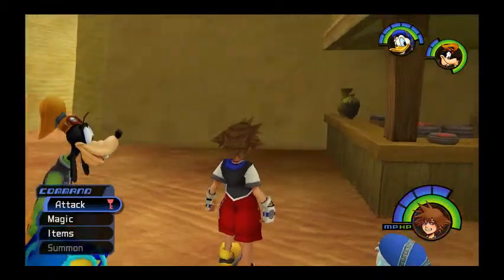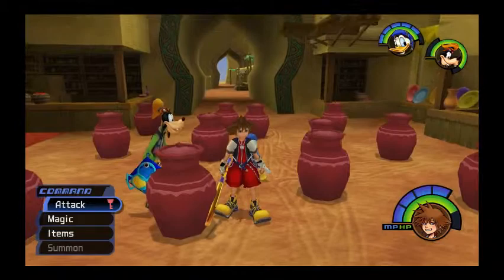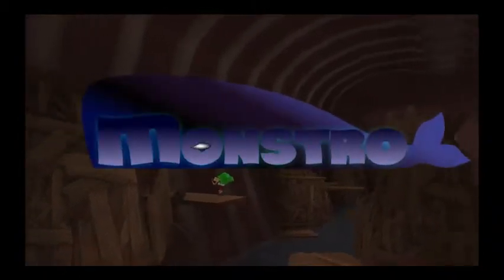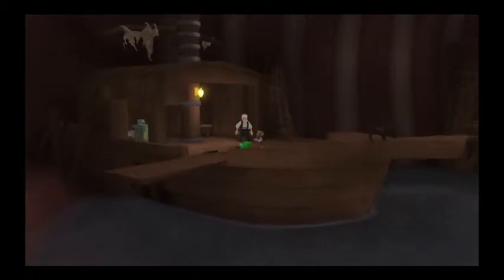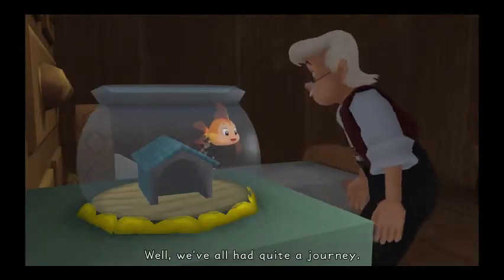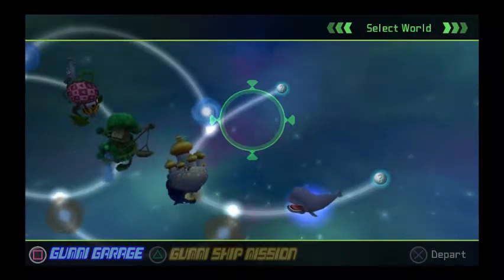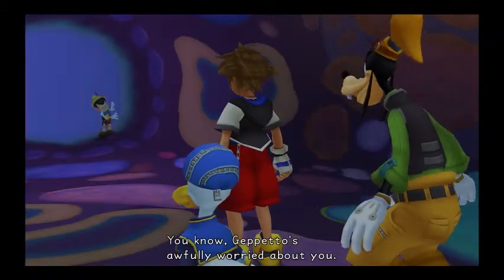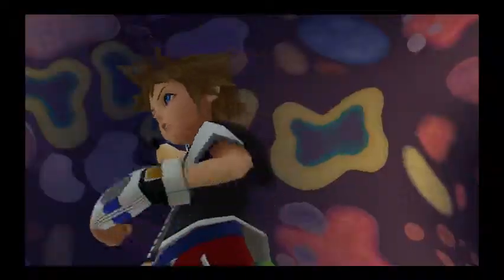[Belly of the Beast] Kingdom Hearts FM - Proud Mode - Episode 25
Heading off in Monstro, Alan finds old friends and acquaintances, and navigate through an impossible labyrinth inside of the whale from Pinocchio.